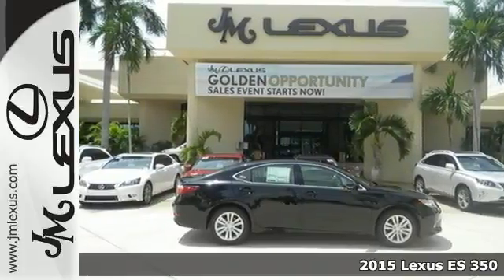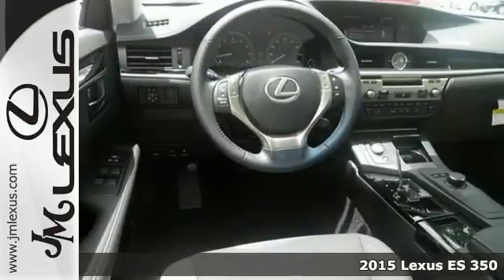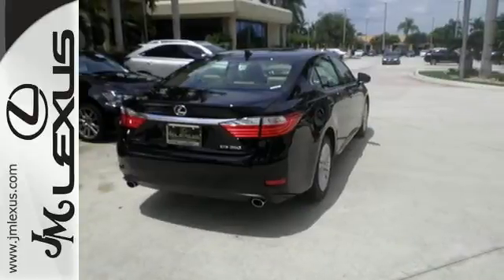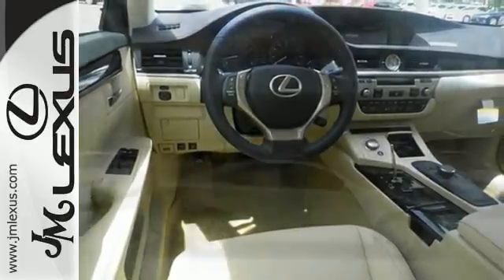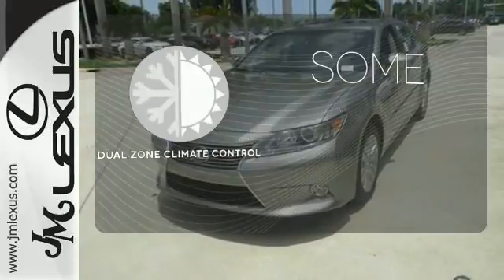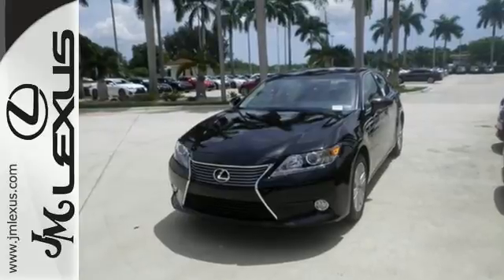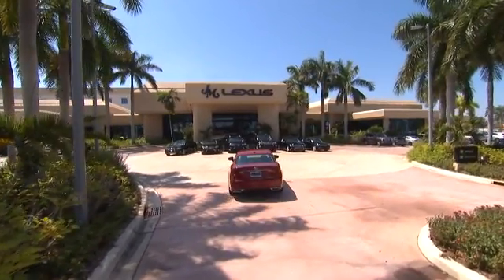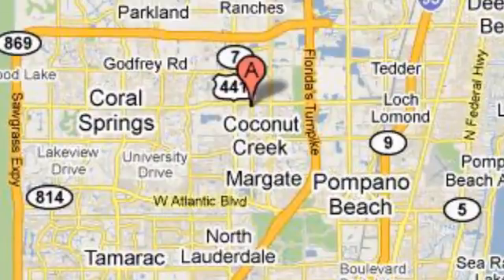New 2015 Lexus ES 350 Margate FL Ft-Lauderdale, FL #560637 - SOLD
Year: 2015
Make: Lexus
Model: ES 350
Trim: 4DR SDN
Engine: 3.5L V6
Transmission: Automatic 6-Speed
Color: Atomic Silver
Interior: Light Gray NuLuxe Espresso Bird's Eye Maple
Stock #: 560637
VIN: JTHBK1GG6F2209086
You are currently viewing a new 2015 Lexus ES 350 with JM Lexus the #1 Volume Lexus Dealer since 1992! Thank you for your interest. We look forward to working with you. Stock #: 560637 Exterior: Atomic Silver Interior: Light Gray NuLuxe Espresso Bird's Eye Maple Trim: 4DR SDN JM Lexus 5350 West Sample Rd Margate FL 33073

Address:
5350 W Sample Rd